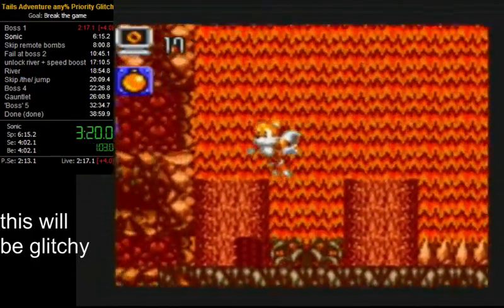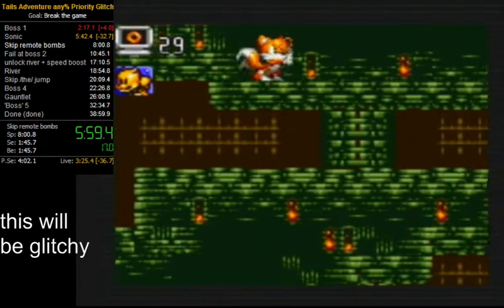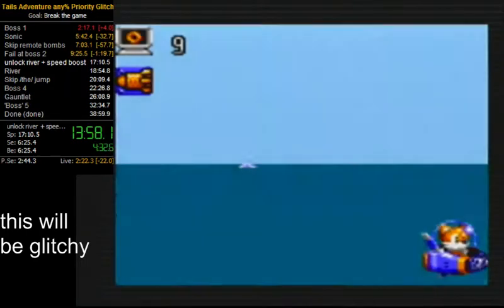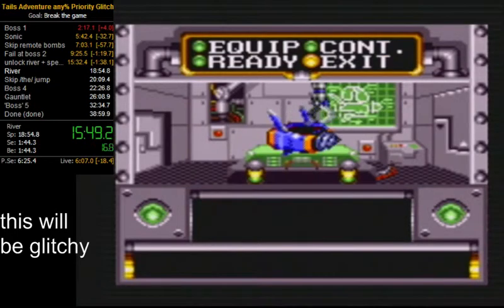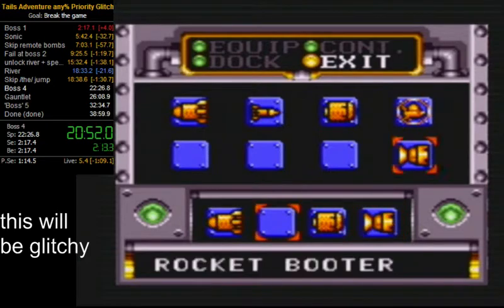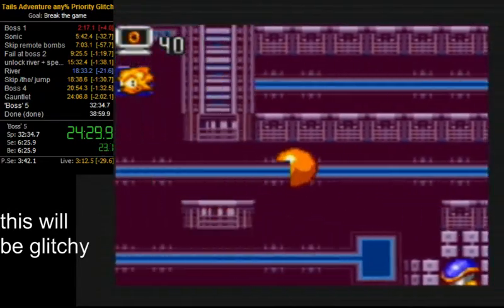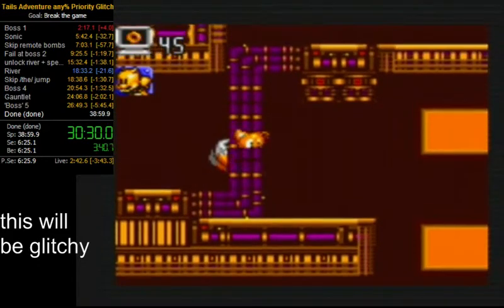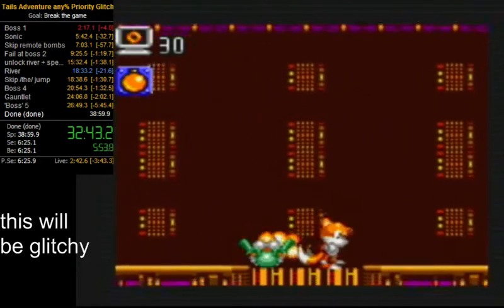Tails Adventure any% in 32:46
I split a little late at the end so my final split time isn't right.
There are some execution errors in places, but I am happy with this run. Sub 31 should be possible, I think a new route is needed for sub 30.